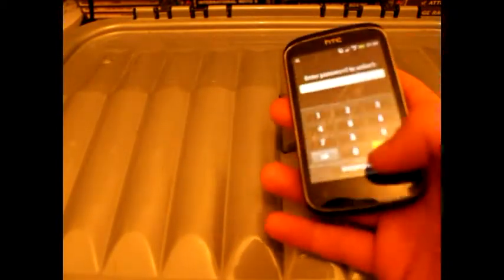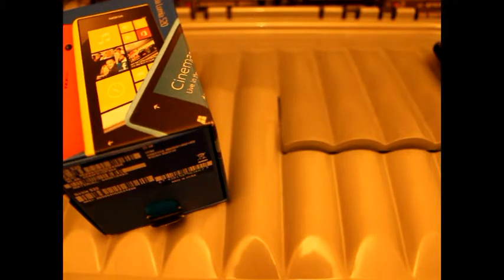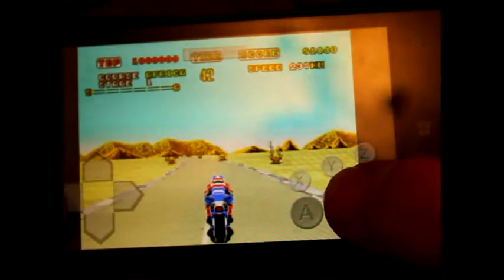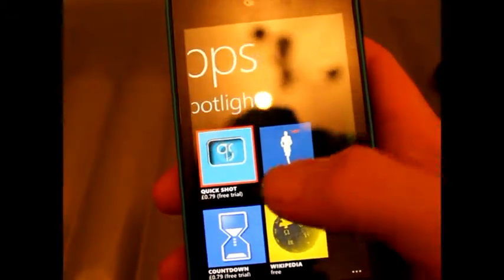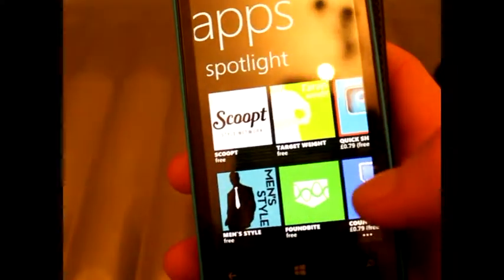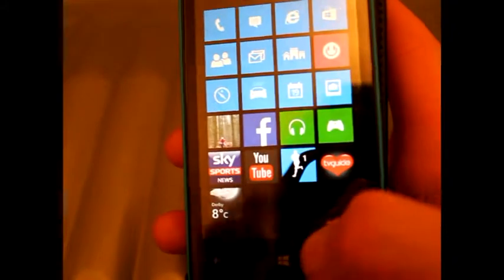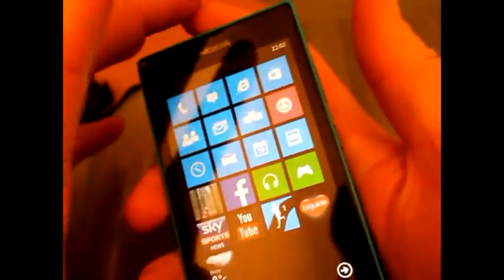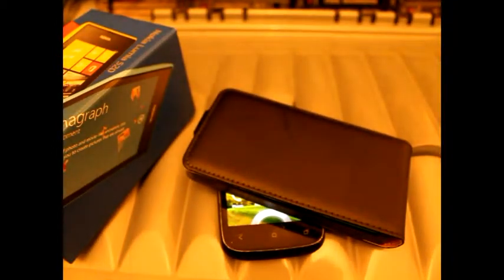Nokia Lumia 520 Mobile Phone Cell Handset Review